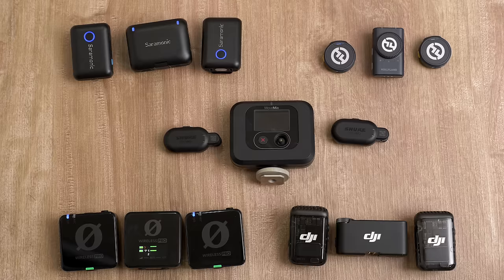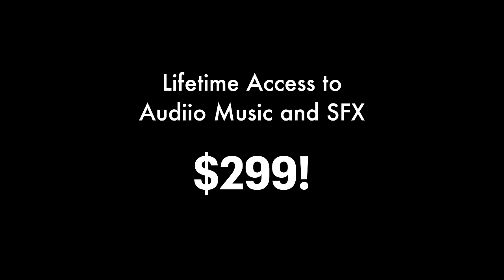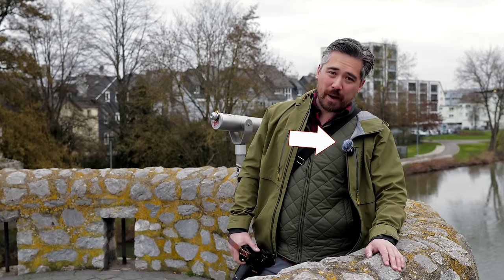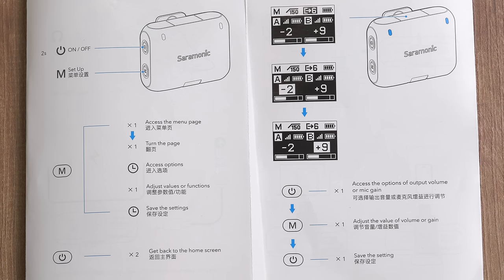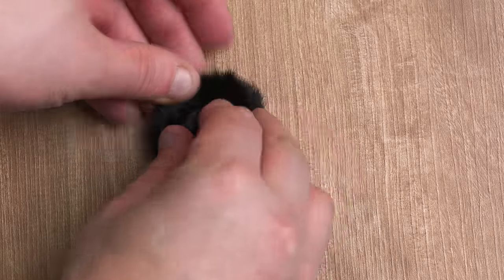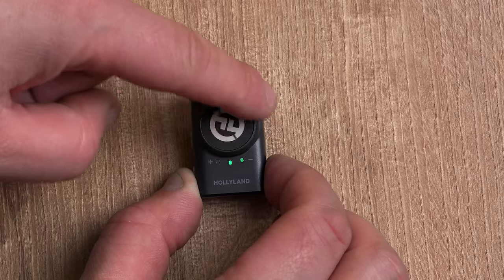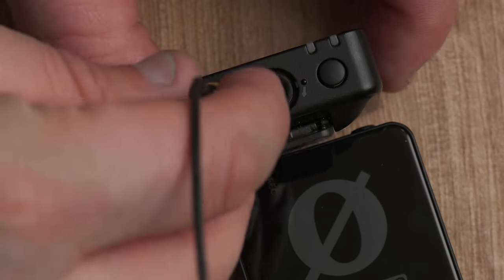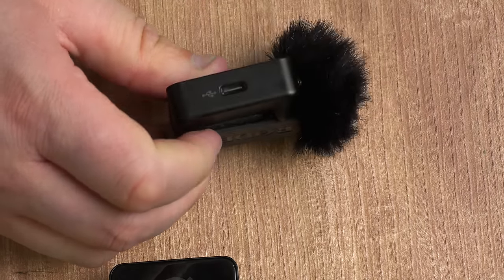The Best Wireless Microphones in 2024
Editor's Note: The initial version of this video mentioned the lack of gain control on the Saramonic system. This was incorrect, and the offending portion has been removed.

Don't miss out on Audiio's incredible buy one, get one deal! Get lifetime access to both music and sound effects together for just $299, a discount of $400. This is the first time Audiio has ever run a bundle deal on music/sfx and they rarely ever offer Lifetime SFX for sale at all! But hurry, this deal is only good through April 16

In the last few months, we’ve seen a deluge of new dual-system wireless kits. Jordan has been using five of them: the Saramonic Blink 500 B2+, Hollyland Lark M2 Duo, Rode Wireless Pro, DJI Mic 2, and Shure MoveMic. Ranging from $130 to $500, which of these kits will be the right one for you? Watch and learn.

Pick up any of the mics discussed in the video:

Saramonic Blink 500 B2+
Hollyland Lark M2 Duo
Rode Wireless Pro
DJI Mic 2
Shure MoveMic

0:00 - Intro
2:22 - Saramonic
3:58 - Hollyland
5:56 - Rode
8:08 - DJI
9:53 - Shure
12:47 - The wrap